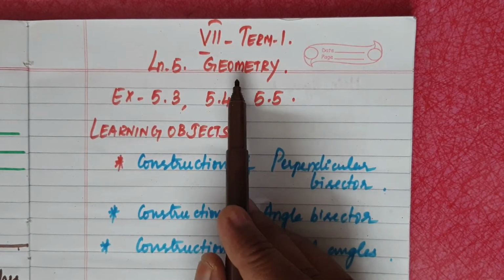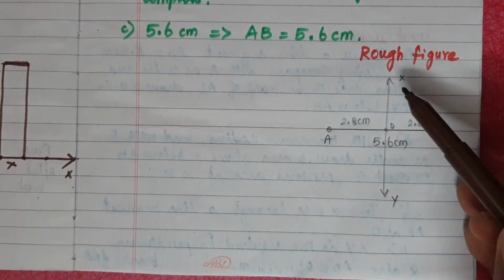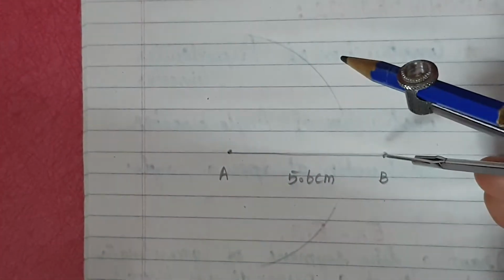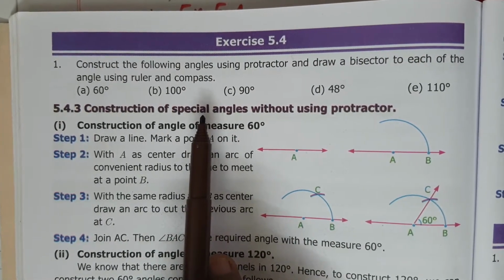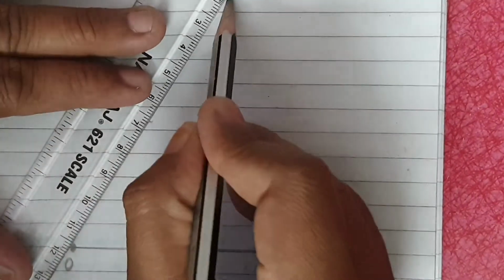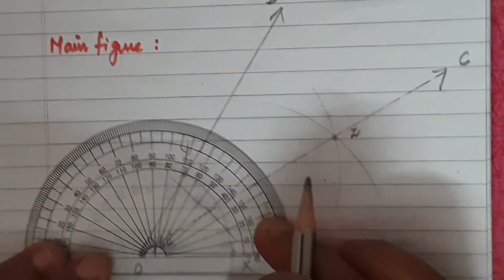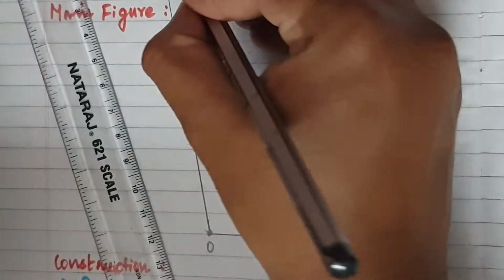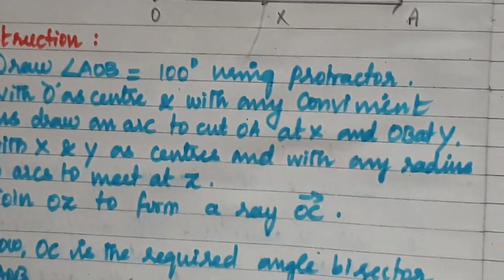maths with aabitha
7th T-1 EX - 5.3,5.4